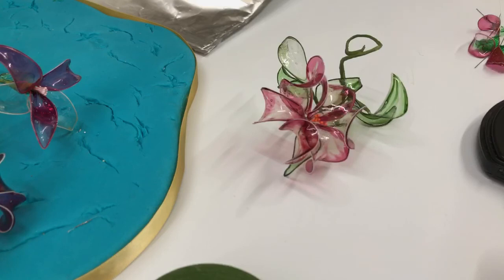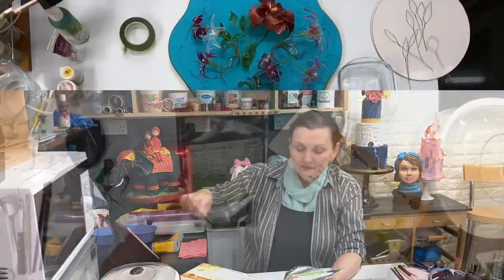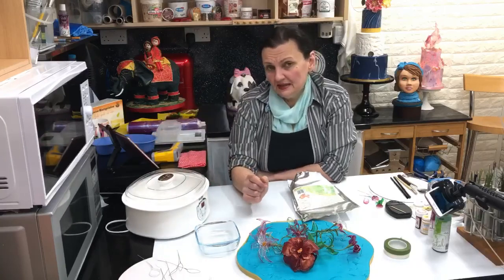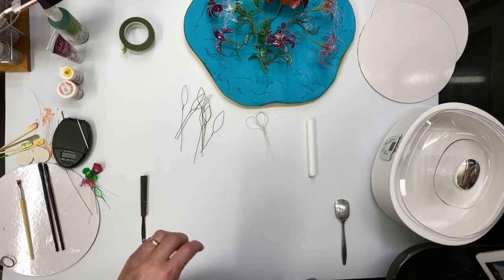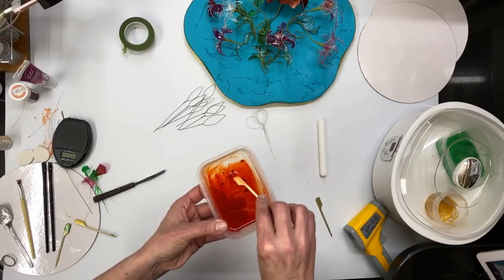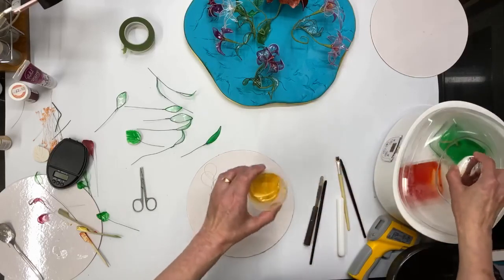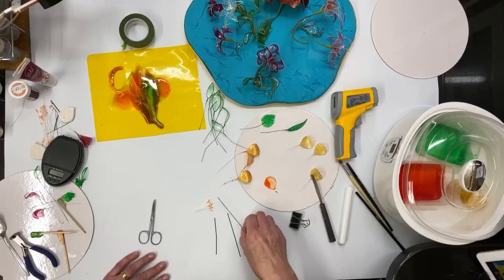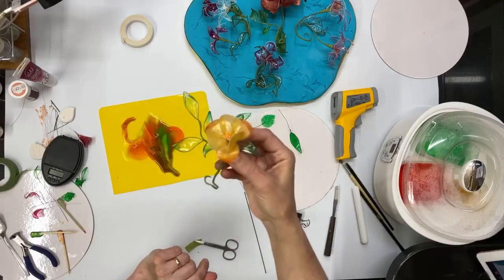How to make gelatin flowers & decorations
SEE WHAT YOU NEED BELOW ⬇️⬇️⬇️⬇️
How to prepare and colour gelatine, make wired frames of petals & leaves, coat them with gelatine and tape flowers and foliage to create a floral arrangement.

How to make the solution
► Water 5 parts
 Hydrate the gelatine ( sheets or powder) and heat up to 50 degrees. Do not exceed 70 degrees Celsius. High temperatures will destroy the protein, and gelatin will not set.

Consumables for making the flowers
►Floral wires ( thin wires as petals will be light 26, 24 gauge wires)

Equipment needed
►Board covered with cling film

💌Fan Mail:
Academy of Cake Decorating
Unit 2
Fiddlebridge Industrial Area
Hatfield AL100DE
UK